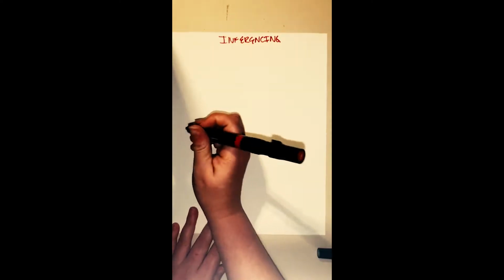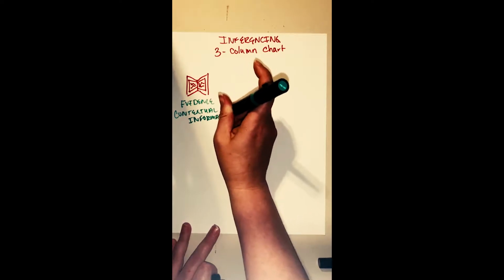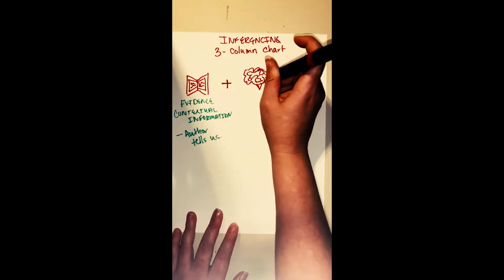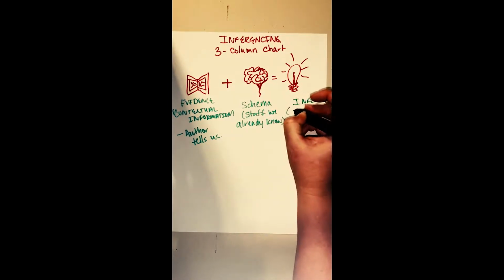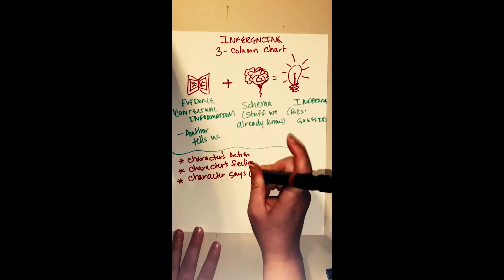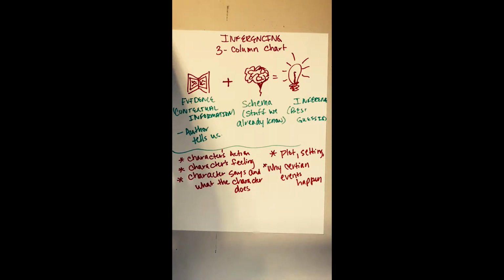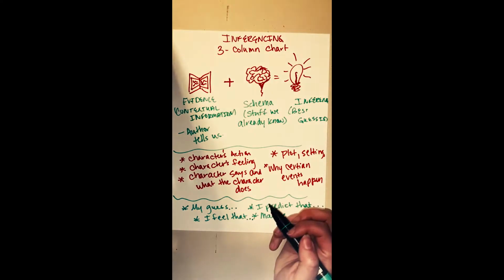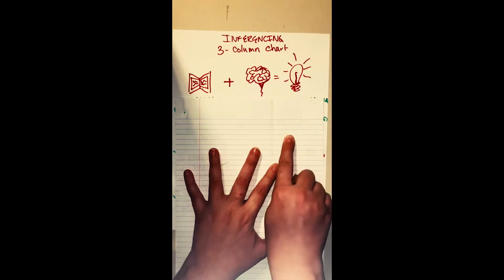Phillips 3 Column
Inferencing technique
 - 3 column inferencing